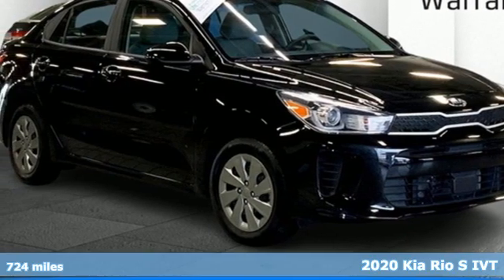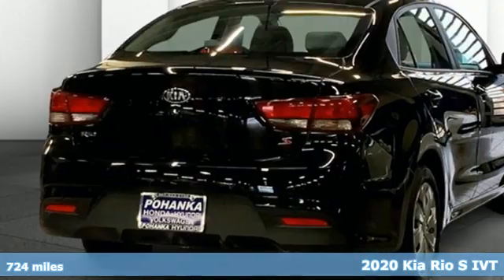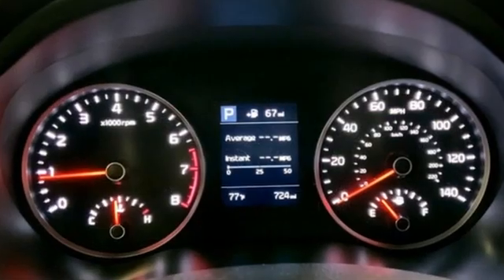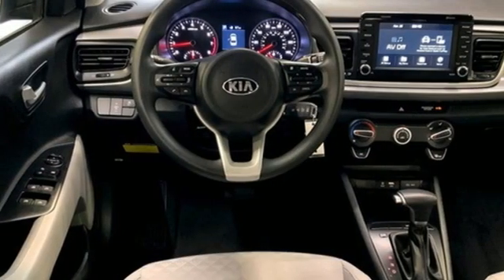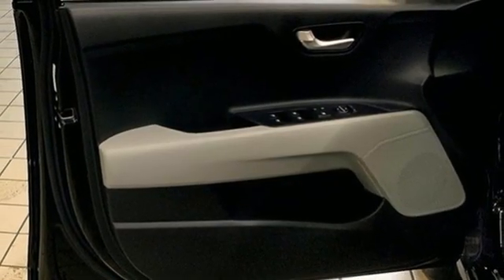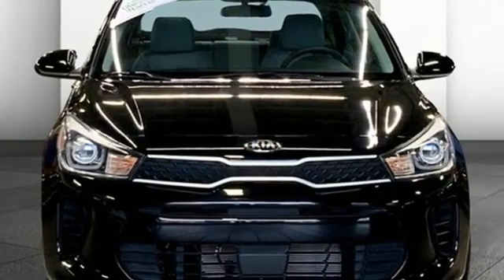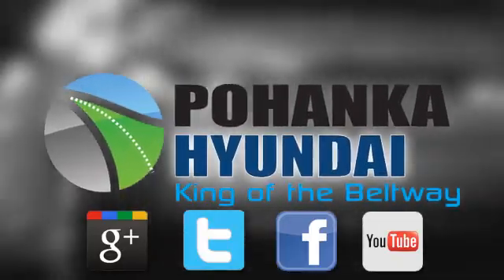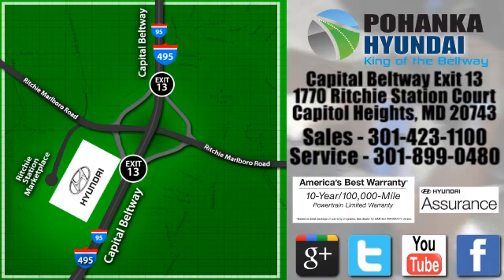Used 2020 Kia Rio Capitol Heights MD Washington-DC, MD NH4006 - SOLD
Year: 2020
Make: Kia
Model: Rio
Trim: S
Engine: 1.6L 4-Cylinder
Transmission: IVT
Color: Black
Interior: Gray
Mileage: 724
Stock #: NH4006
VIN: 3KPA24AD2LE303302
Aurora Black 2020 Kia Rio FWD S IVT 1.6L 4-Cylinder Gray Cloth.brPohanka Certified Used Car come with our exclusive "Lifetime Warranty" at no additional cost. Your power train, engine and transmission, are covered under this nationwide warranty for as long as you own your car. We also offer Guaranteed Satisfaction with our five-day exchange policy. Return your car for any reason, within five days, 250 miles, and damage free and exchange it for another if you are not completely happy with it. Odometer is 36343 miles below market average! 33/41 City/Highway MPGbrbrWe make every effort to provide accurate information but please verify options and price with management before purchasing. All vehicles are subject to prior sale. All prices are special internet prices only. All financing is subject to approved credit. Prices exclude dealer installed options, tax, tags, registration fees and processing fee of $499 (Not required by law). Published price subject to change without notice to correct errors and omissions or in the event of inventory fluctuations. Vehicle offers/prices & internet price quotes valid for 48 hours from initial posting date, subject to change by dealer/manufacturer without notice. All available manufacturer rebates and incentives are included in the internet price. Some manufacturer rebates may not be compatible with special manufacturer finance offers. Manufacturer rebates and incentives are valid during a time period set by the manufacturer and are subject to change without notice. Additional manufacturer rebates and incentives may apply to those who qualify and may lower the sale price. Buyers may not qualify for every incentive and rebate. Dealer installed options are additional. Stock photo colors, options and trim levels may vary. Not responsible for typographical errors. Published price subject to change without notice to correct errors and omissions or in the event of inventory fluctuations. Vehicles may be in transit to dealer. Vehicle photos may not match exact vehicle. Please call to confirm availability status. NHTSA Government 5-Star Safety Ratings are part of the U.S. Department of Transportationa€TMs New Car Assessment Program Model tested with standard side airbags (SAB). **Based on model year EPA mileage ratings. Use for comparison purposes only. Your mileage will vary depending on driving conditions, how you drive and maintain your vehicle, battery pack age/condition, and other factors.

Address:
1770 Ritchie Station Court